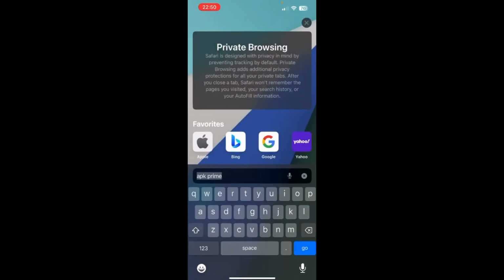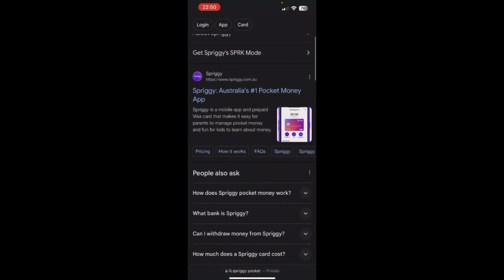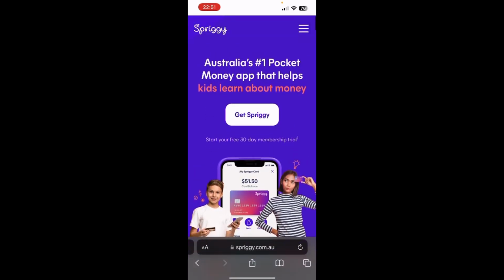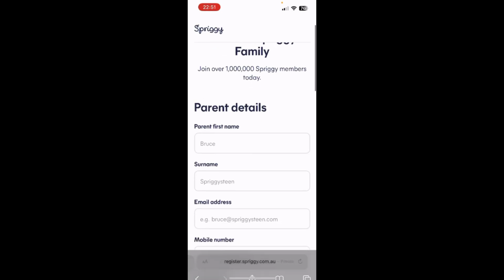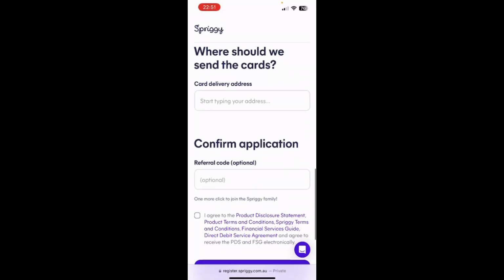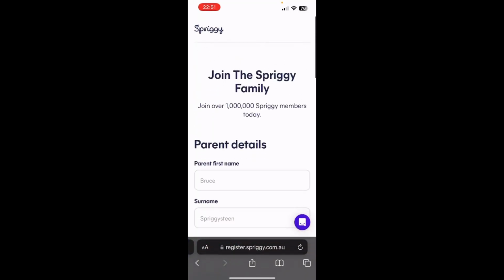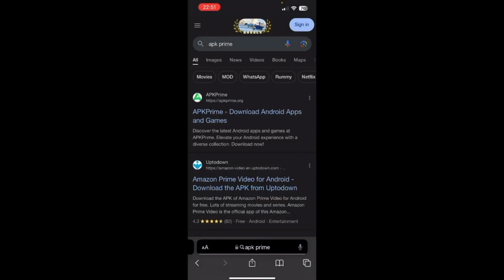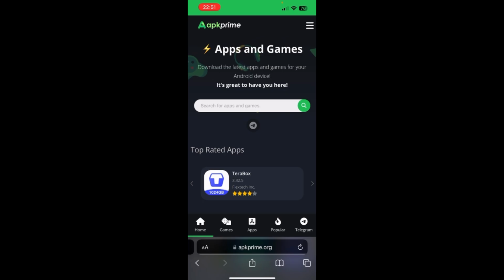How to Download Spriggy Pocket App | Set Up Spriggy Pocket for Kids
Want to download the Spriggy Pocket app? This guide covers the steps to install Spriggy Pocket on your mobile device, providing a fun, secure way for kids to learn about money management.